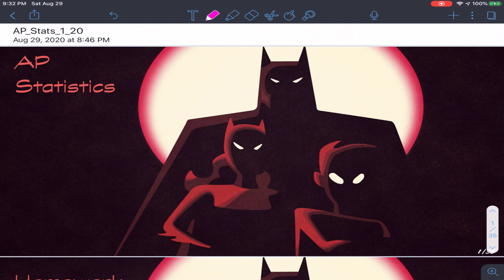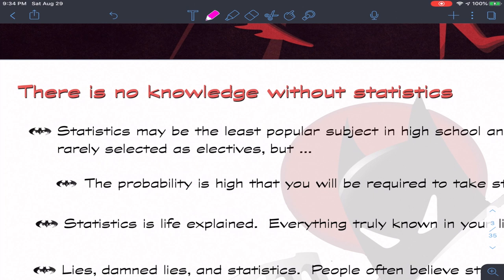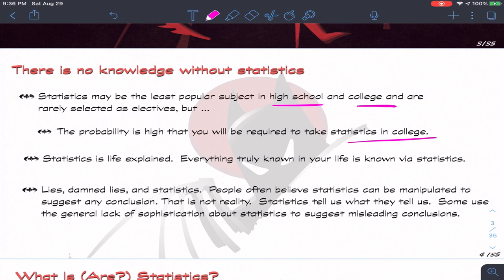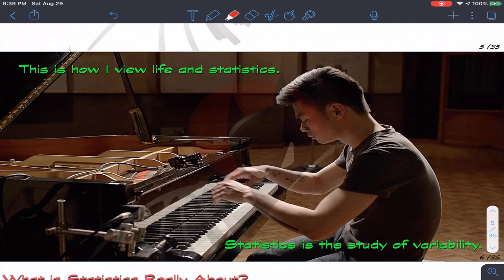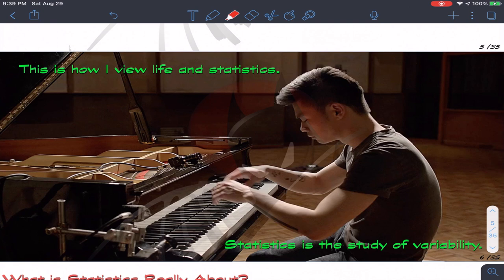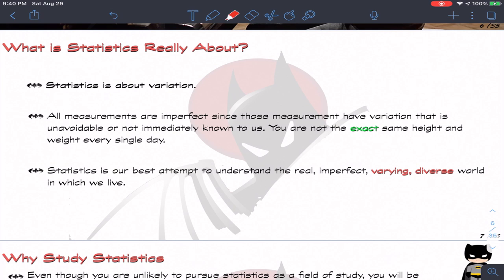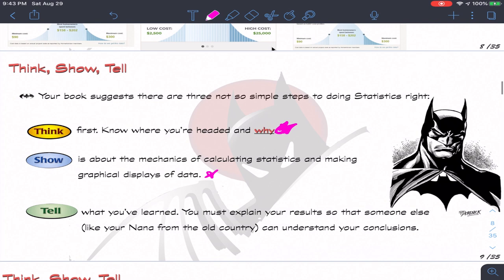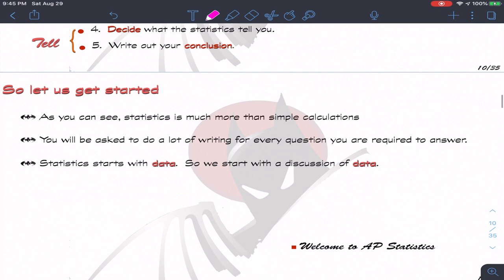AP Stats Chapter 1 - Welcome to Statistics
This video covers chapter 1 in Stats: Modeling the world and is an introduction to AP Statistics.